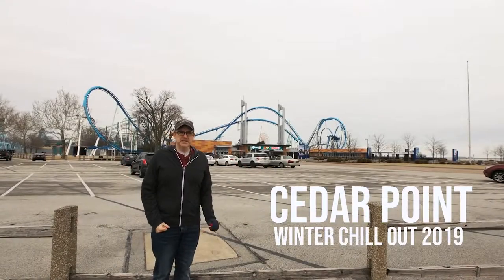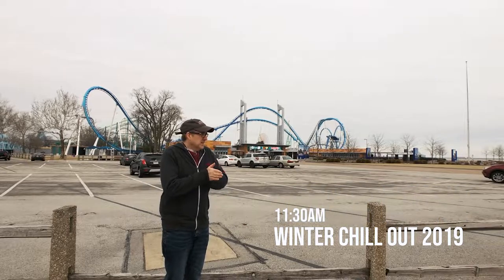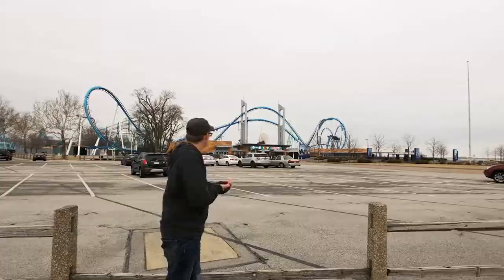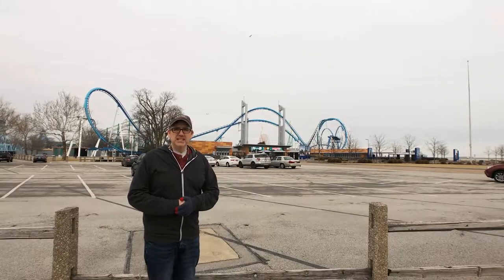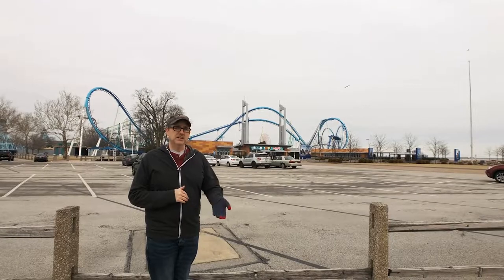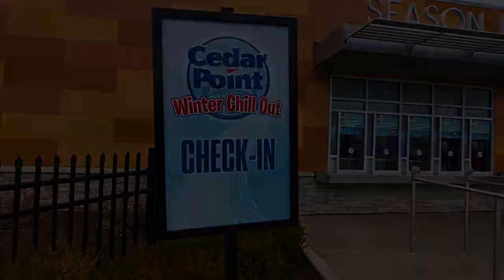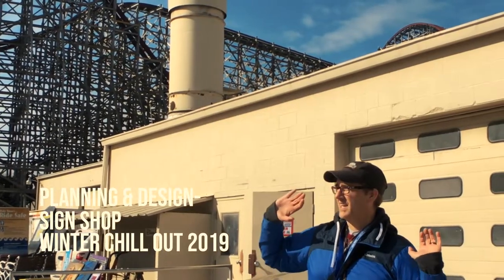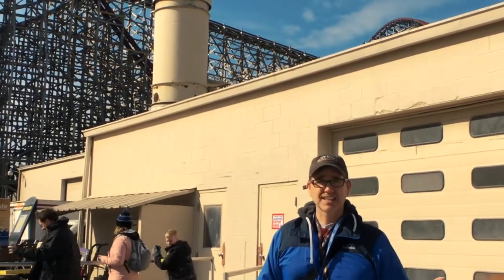Cedar Point Winter Chill Out 2019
Join us as we explore Cedar Point amusement park during the off-season. We attended the annual Winter Chill Out on February 23, 2019. This year's event included a self-guided walking tour, showcasing a behind-the-scenes look at the Point.